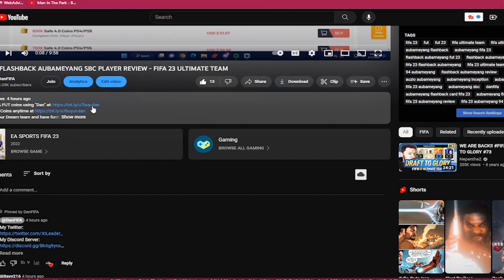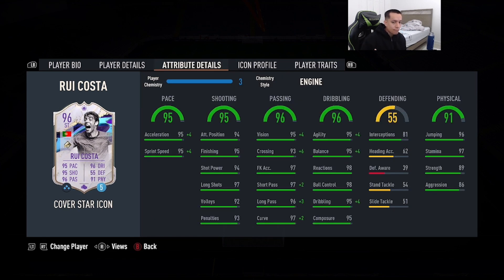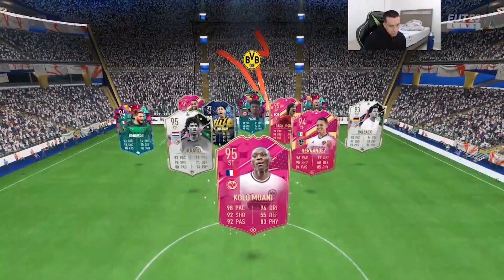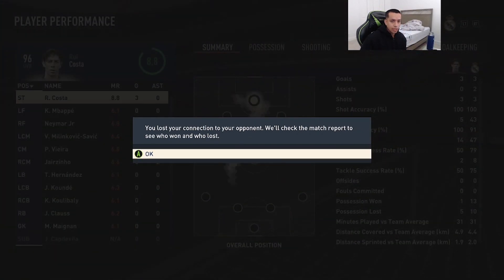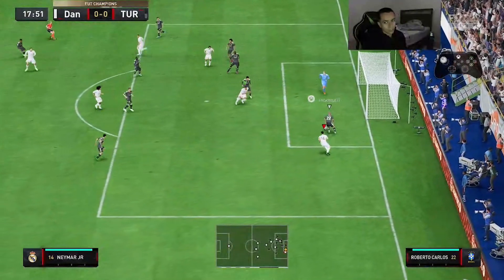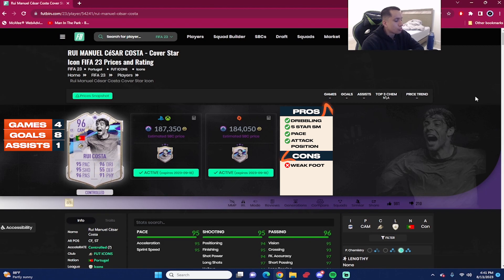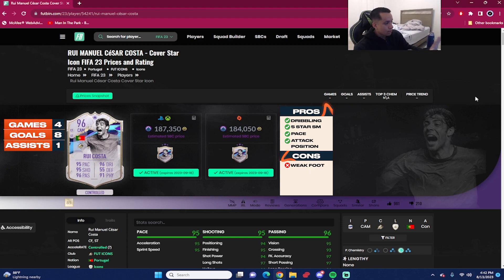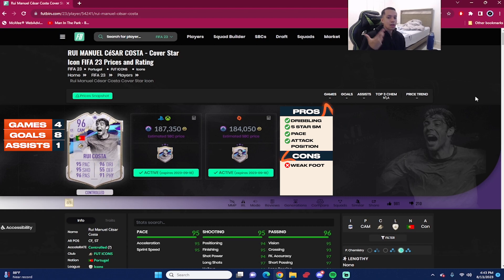5⭐SKILLS! 96 COVER STAR ICON RUI COSTA SBC PLAYER REVIEW - FIFA 23 ULTIMATE TEAM